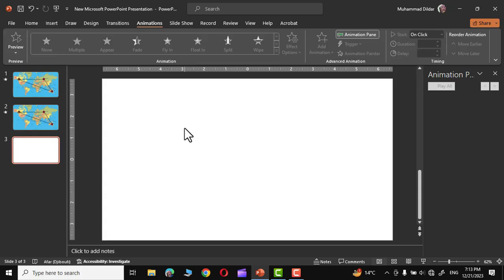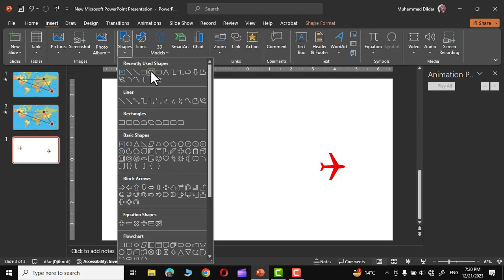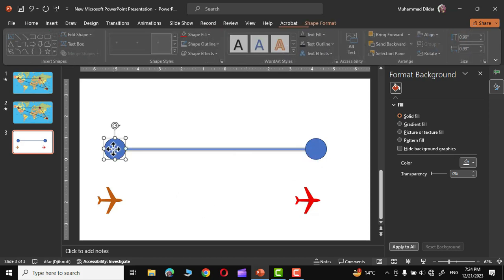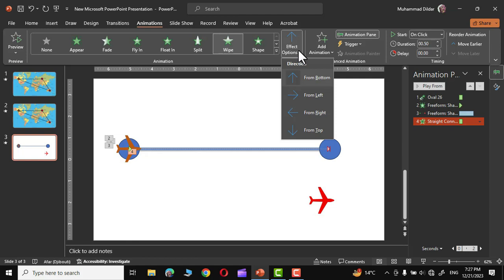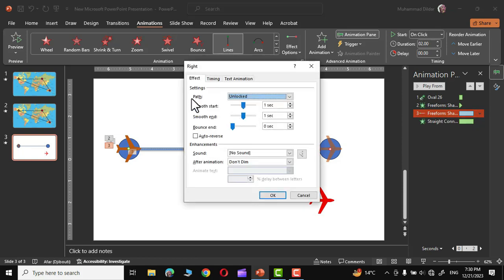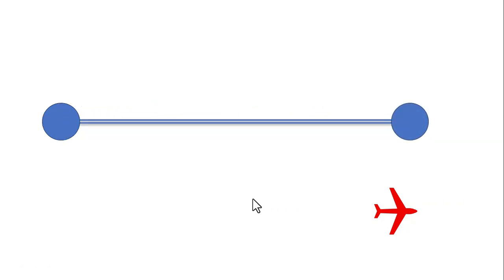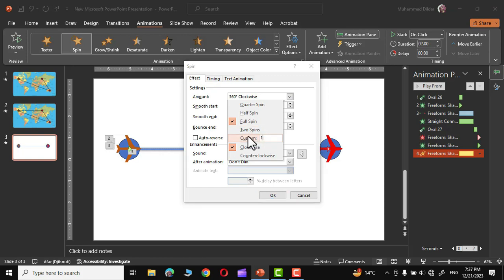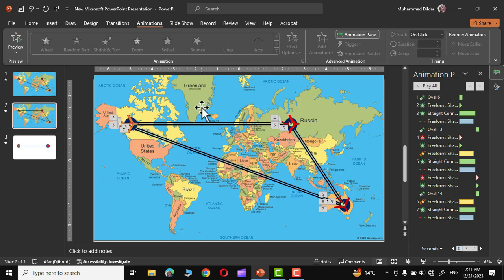How to create flight animation in PowerPoint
Learn how to create amazing flight animations in PowerPoint, even if you're a beginner!** This video shows you easy steps to make planes, rockets, birds, and more soar across your slides.

**You'll discover:**

- How to build animations with simple shapes or cool graphics
- Secrets of the Morph Transition for smooth, mind-blowing effects
- Tips to add shadows, trails, and sounds for extra realism ✨
- Inspiration from awesome animation examples

- Impress your audience with eye-catching visuals
- Create dynamic presentations that stand out
- Have fun making your ideas take flight!

**Click play and let's get started!**